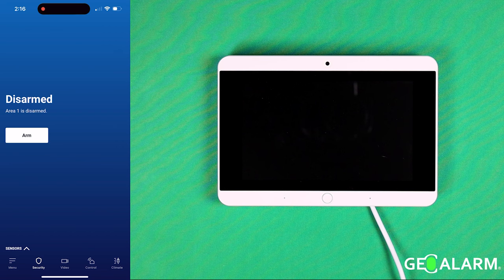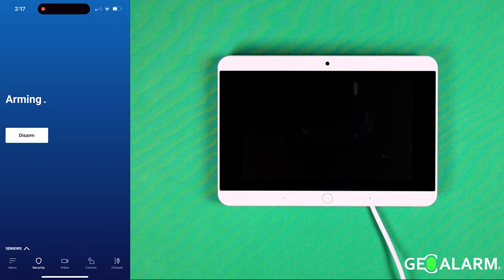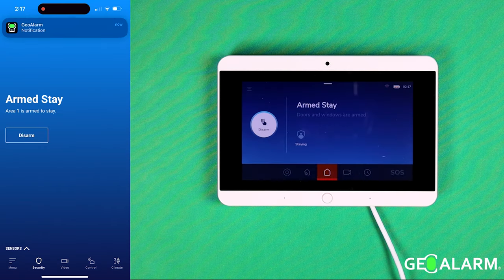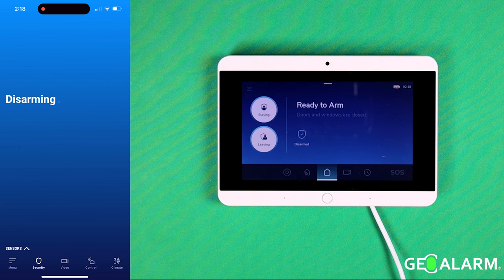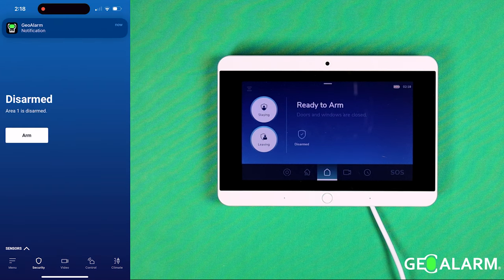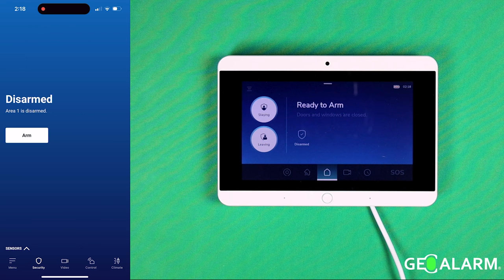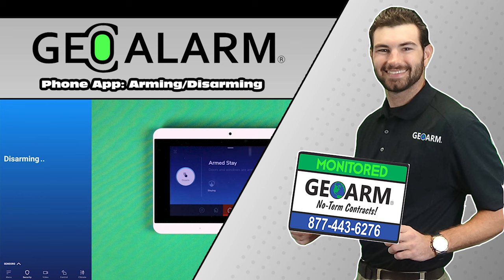GeoAlarm App: Remote Arm/Disarm on Android and iPhone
In this Video, we will go over Arming and Disarming the GeoAlarm System while logged in to the on Android/iPhone App. You will need your Username and Password, which is provided at time of Activation, in order to Log in.